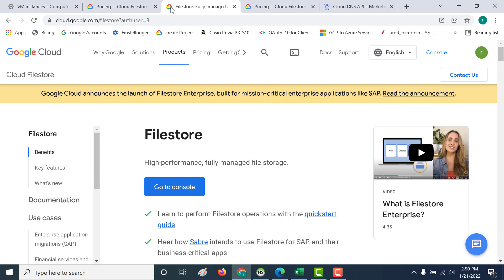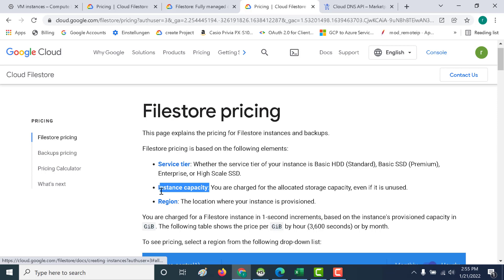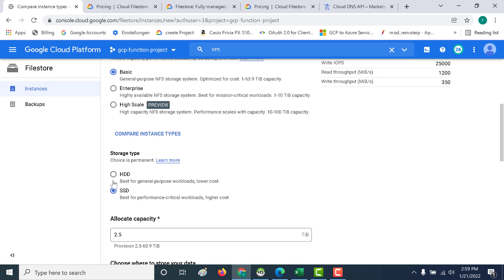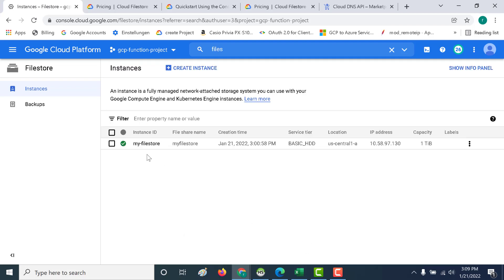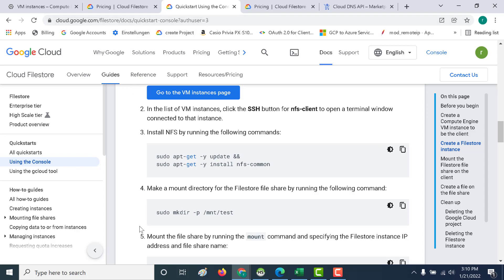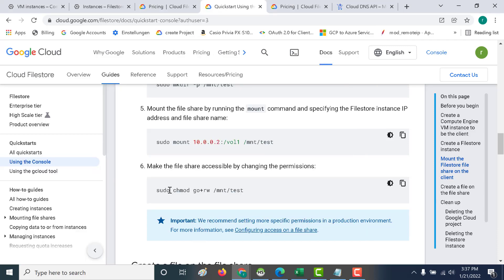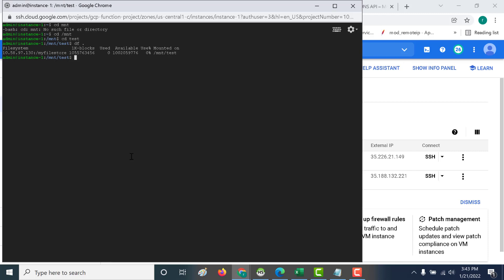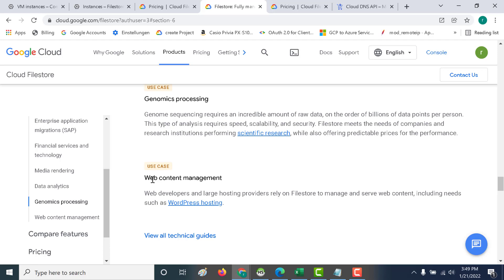GCP Filestore .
Filestore pricing

How to connect your file store to your instance